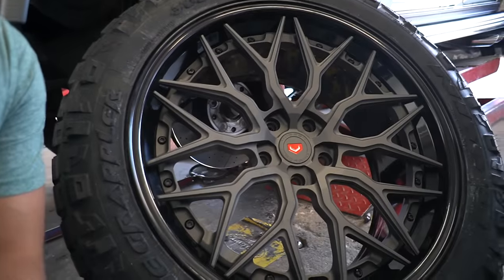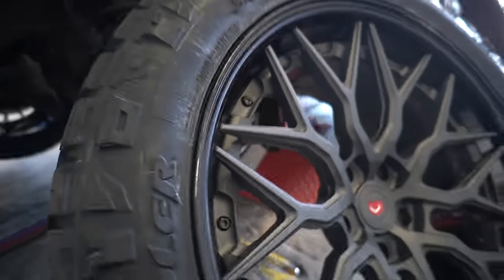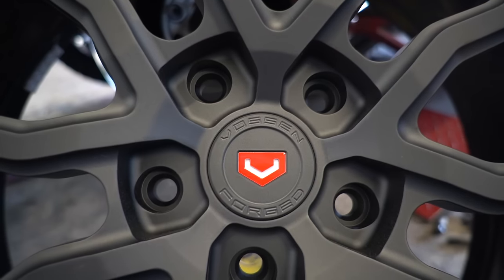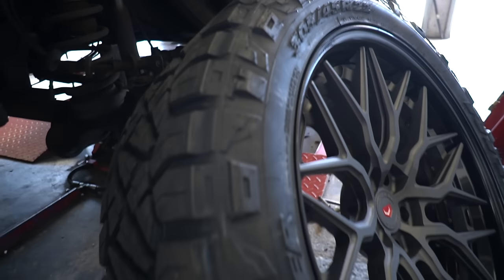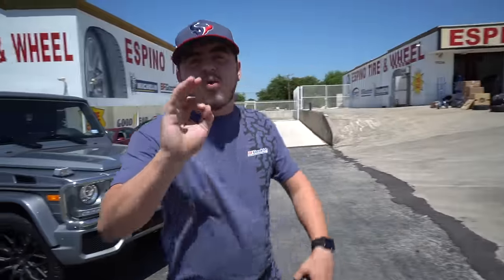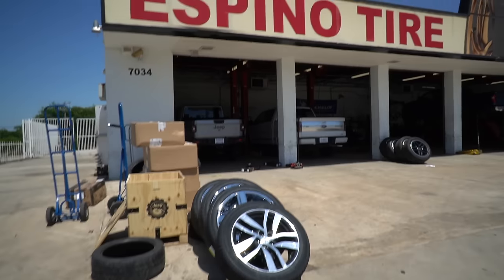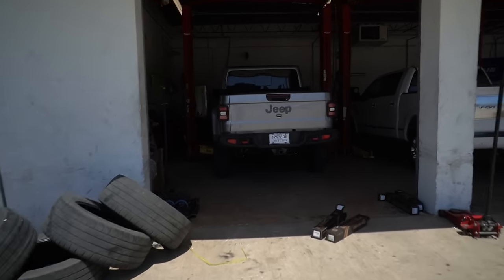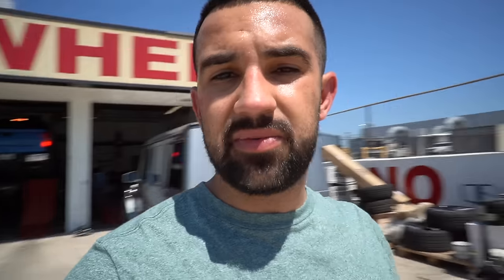Welcome to Espino Tire and Wheel - Vossen Forged